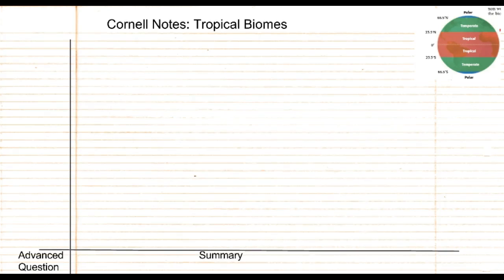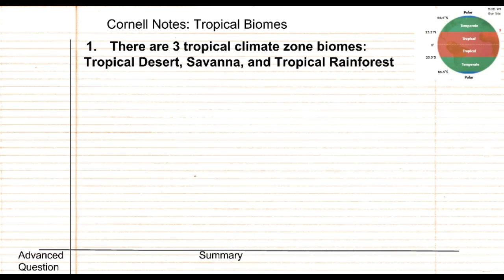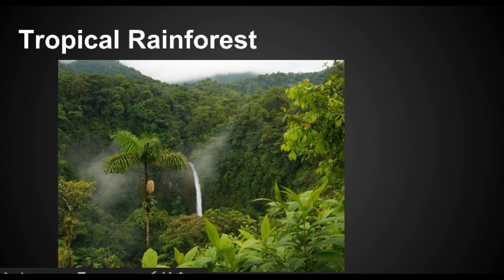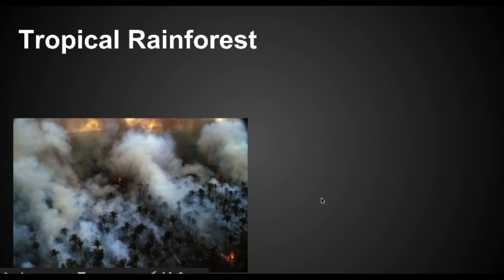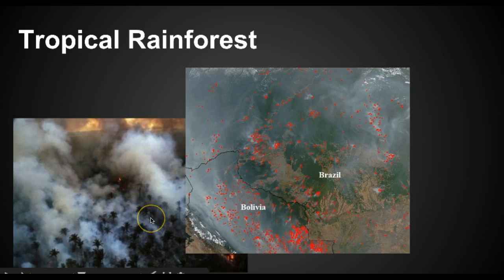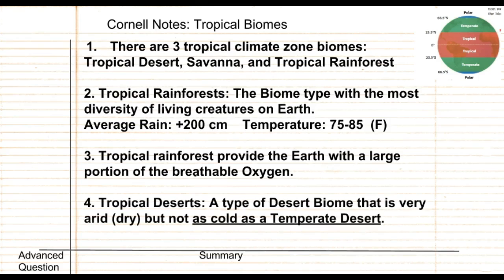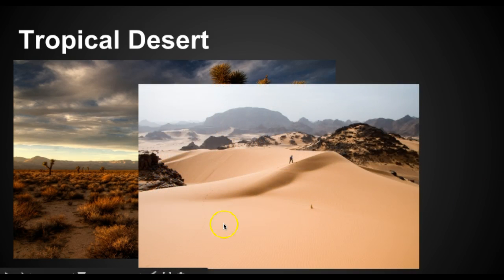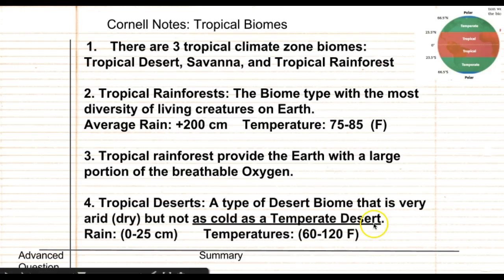Cornell Notes: Tropical Biomes